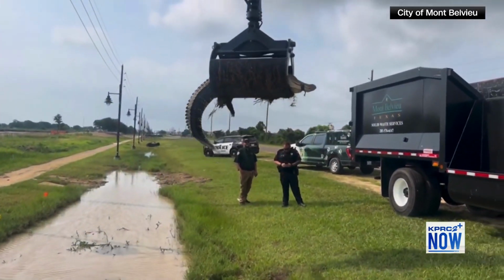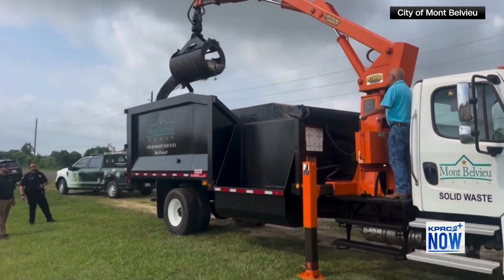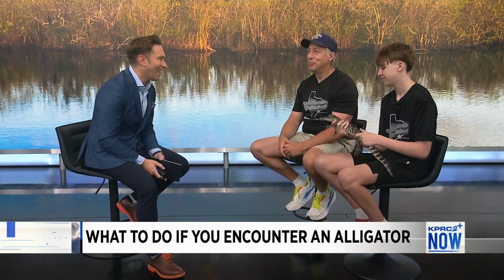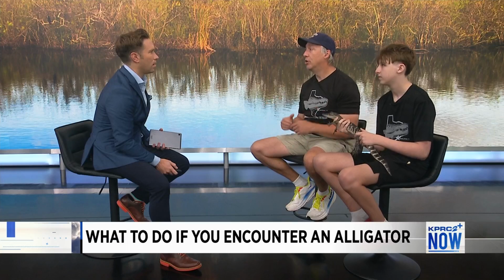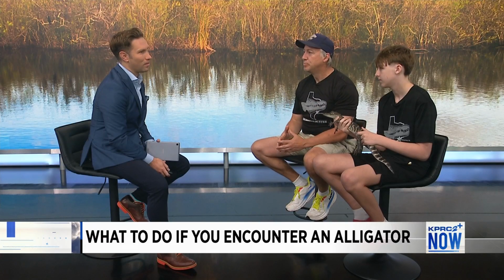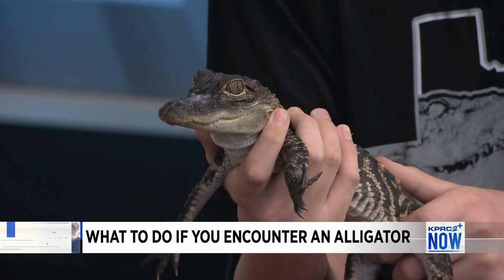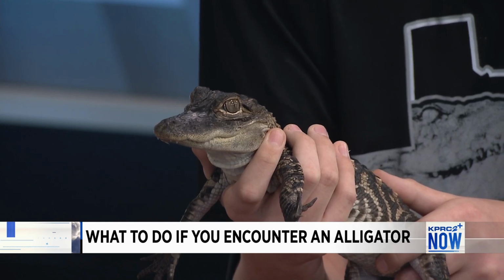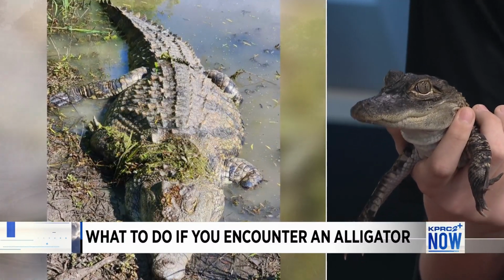What to do if you encounter an alligator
Chris and Brooks Dieter of Crocodile Encounter share tips on what to do if you find an alligator in your neighborhood.